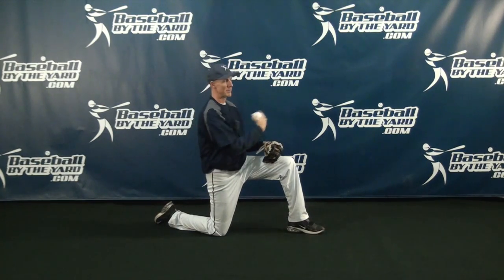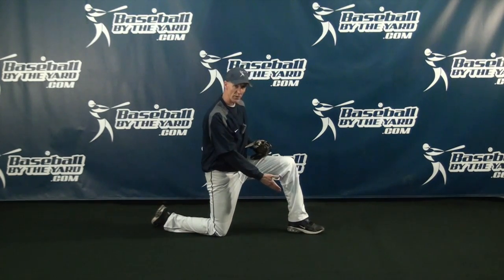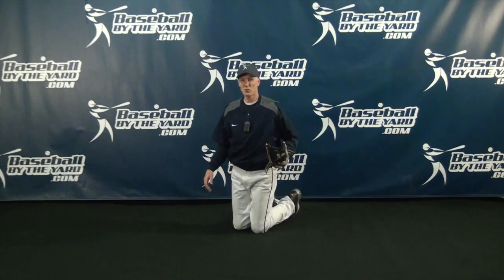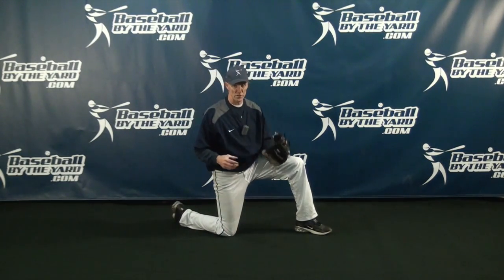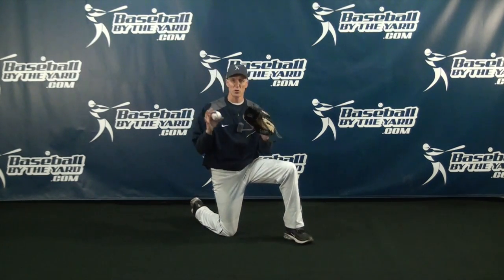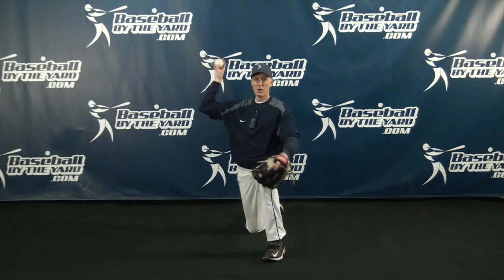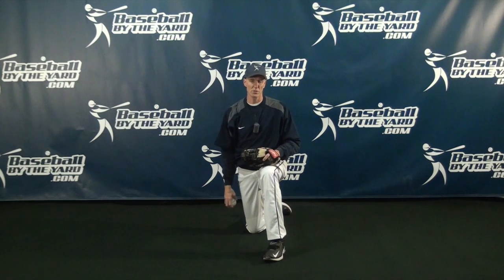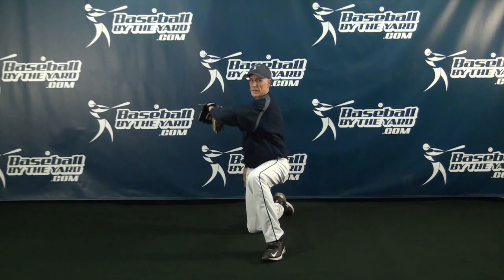Pros and cons of knee drills for pitchers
Every baseball drill known to man has a set of pros and cons.  As I explain in today's video tip, there is no perfect drill.  A frequently used knee drill for pitchers is a great example.